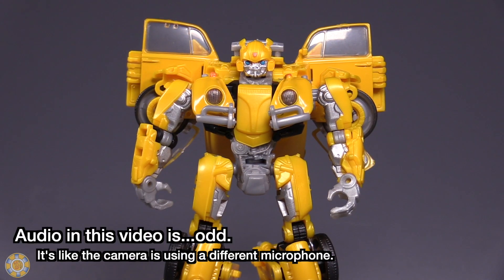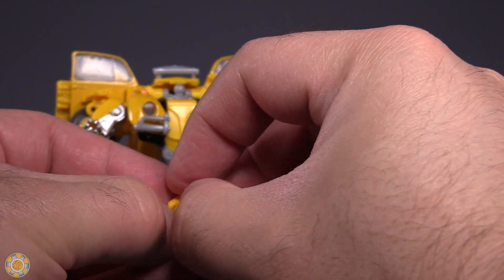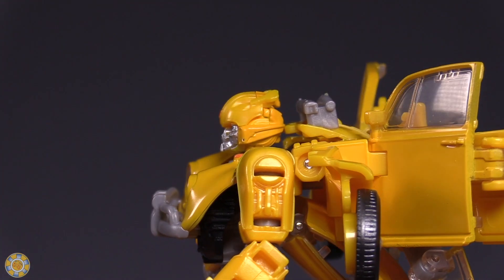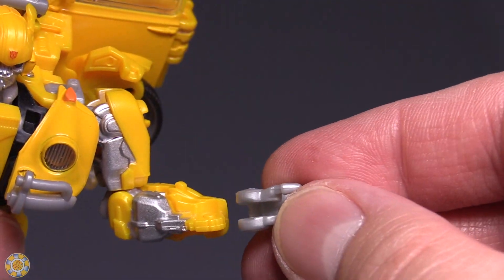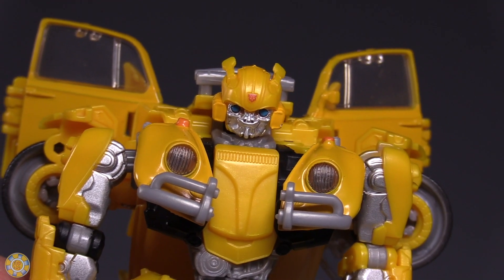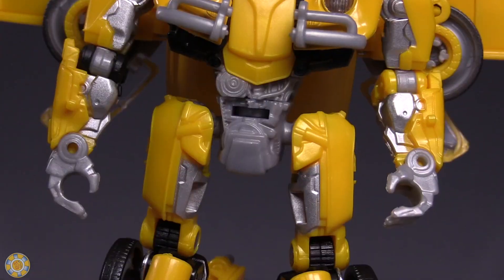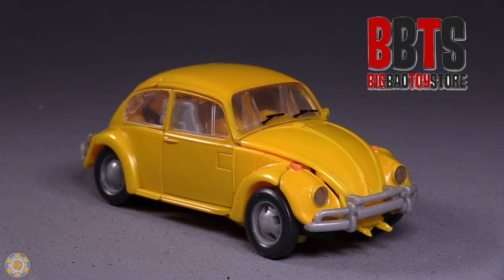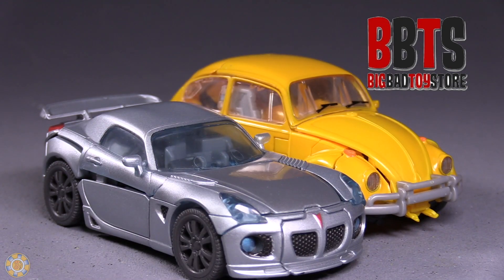Transformers Studio Series 18 - Bumblebee VolksWagon Beetle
There are a lot of good ideas here.